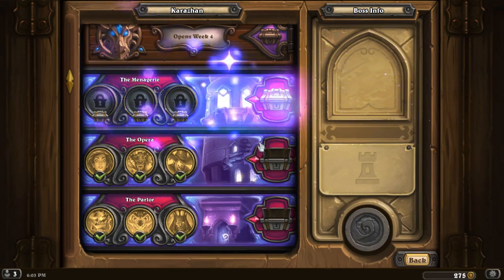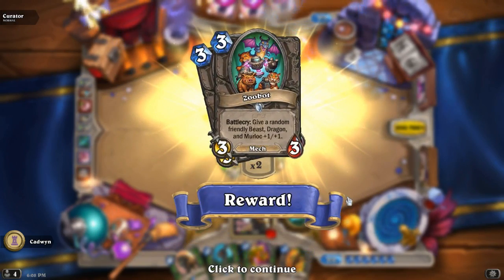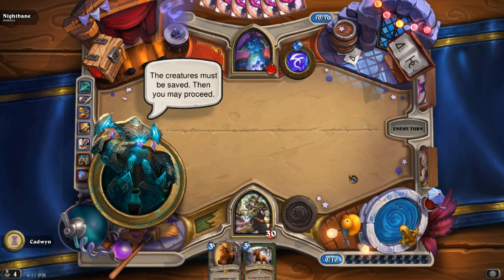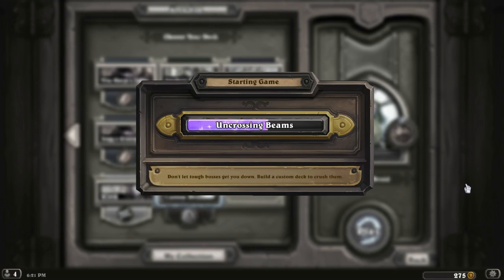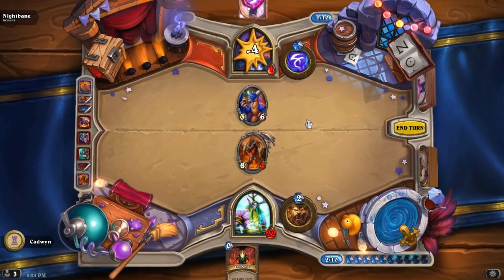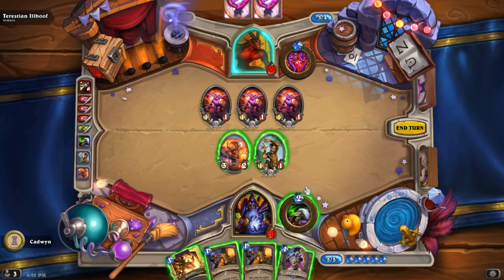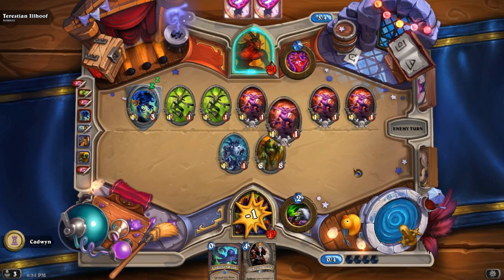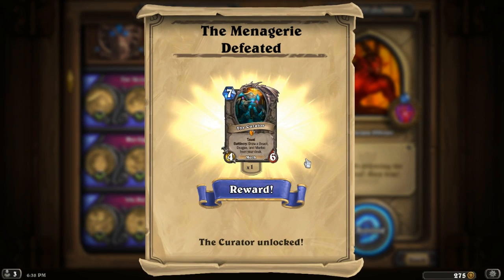One Night In Karazhan (Menagerie)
We're back for the most anticipated wing of Karazhan. We also face our first non-lag setbacks against these bosses! Join us in the Menagerie!